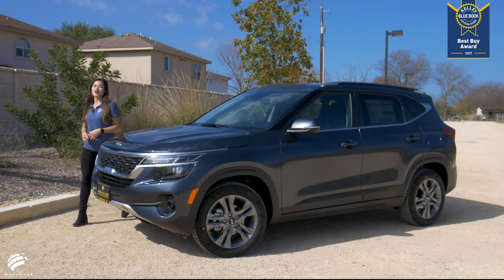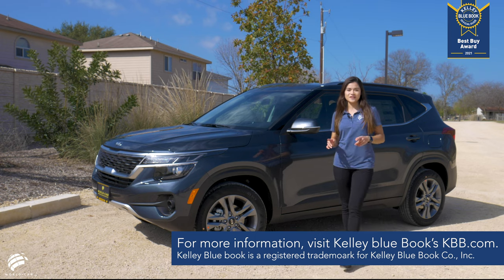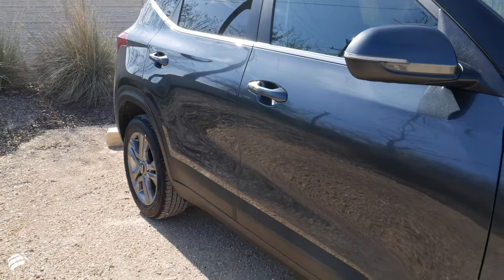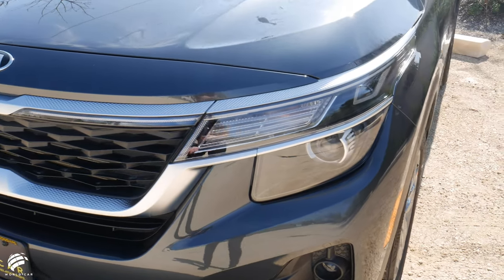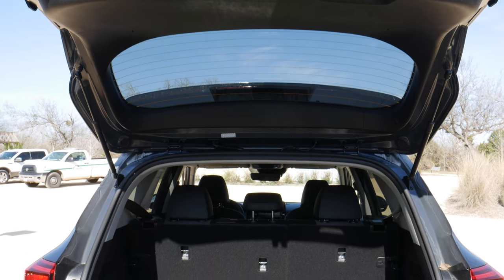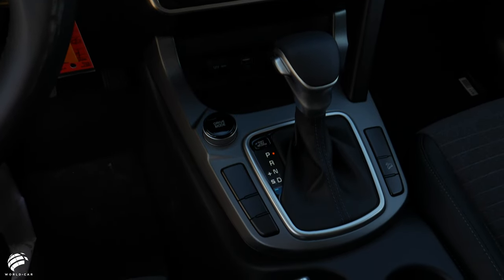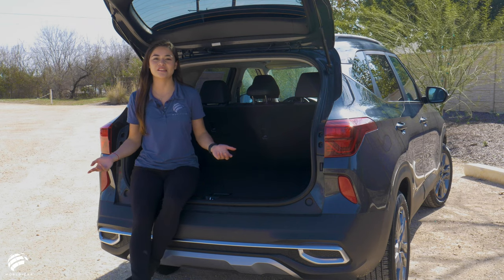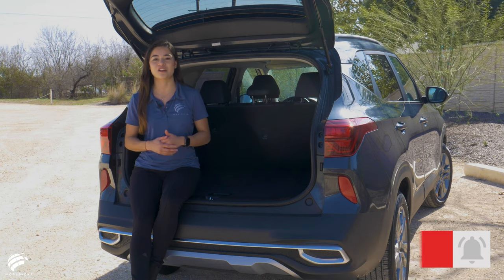2021 Kia Seltos - Best New Model of the Year KBB.com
Kelley Blue Book’s KBB.com named the 2021 Kia Seltos the Best New Model of the Year and the Best Buy of the Year among Subcompact SUVs. The all-new Seltos features an attractive design and offers class-leading rear-seat legroom and best-in-class cargo volume, not to mention loads of safety and tech features, all at an affordable price.